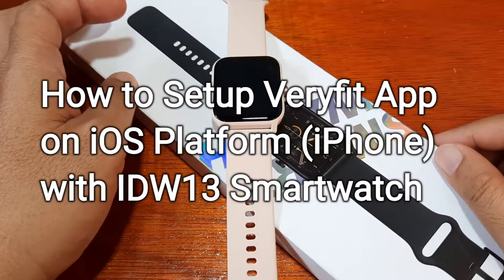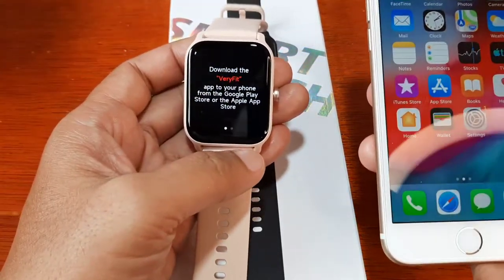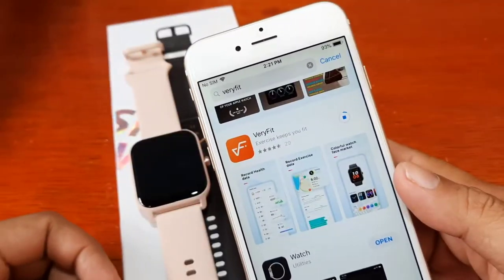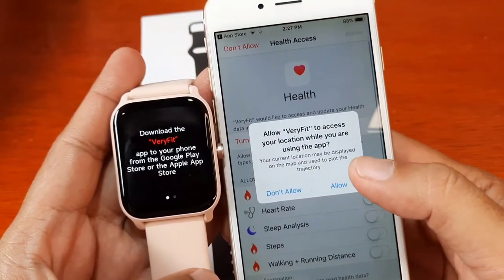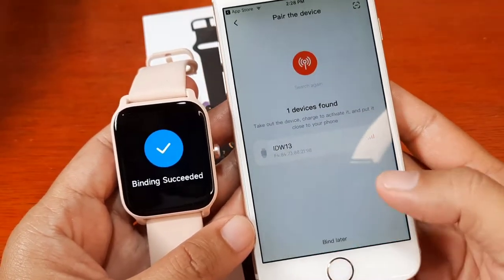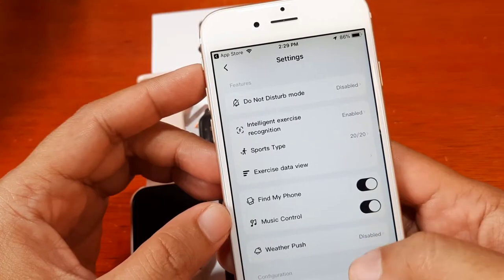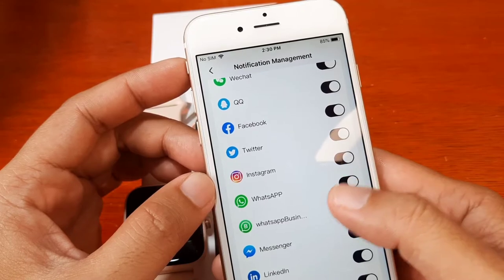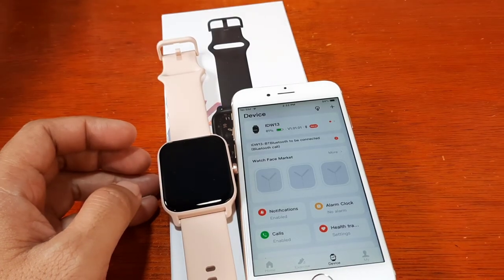How to Setup Veryfit App on iOS Platform (iPhone) with IDW13 Smartwatch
We have here a step by step process on how to install, setup the Veryfit app on iOS or on your iPhone. The installation is easy, just search the Veryfit app on App Store,  download, and install. Open the app, accept the privacy policy,  agree to different app permissions. Then search for the smartwatch, when the app found the device, tap to pair it with Veryfit application.